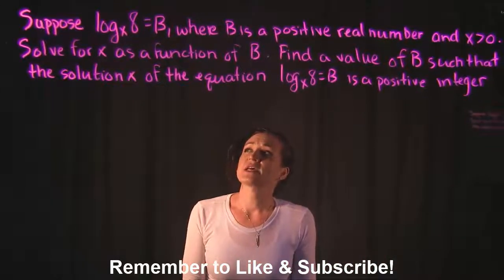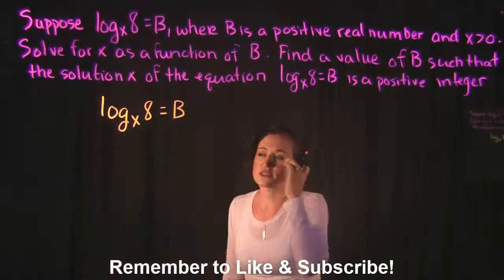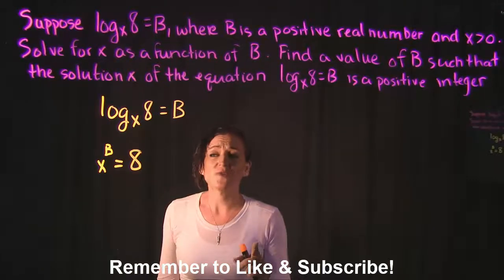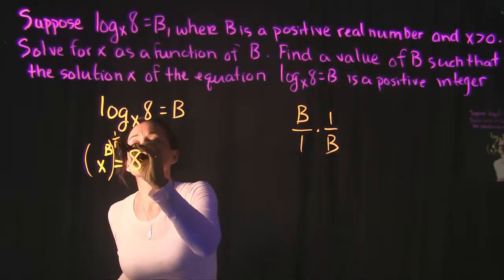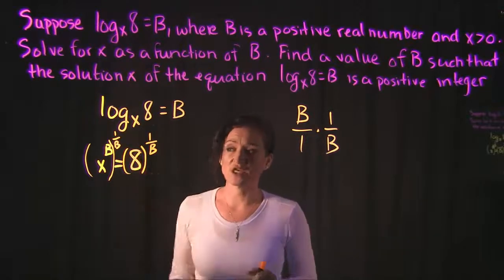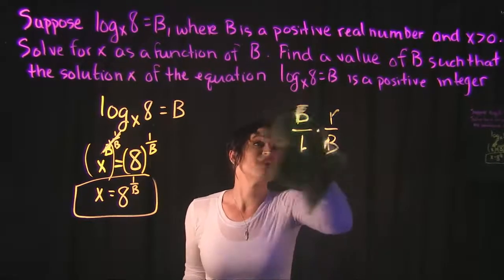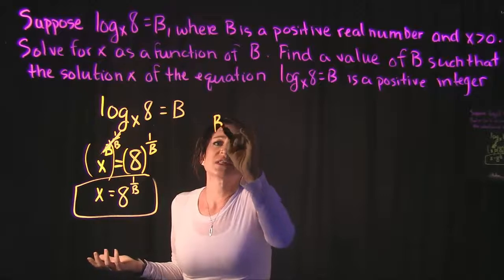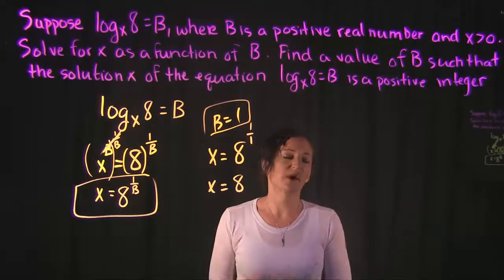Solve the Logarithmic Equation as a Function of B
This video covers 1 example on how to solve a logarithmic equation as a function of B